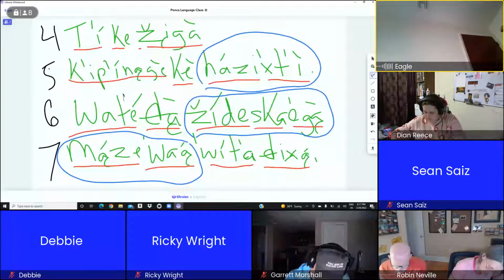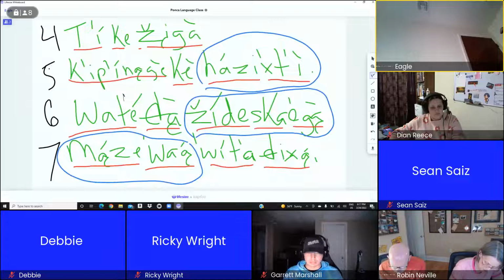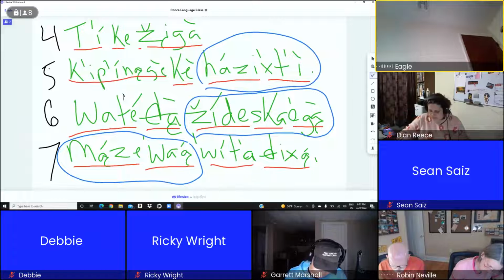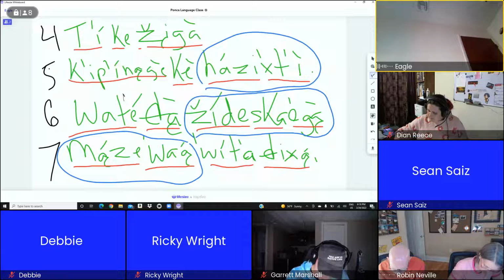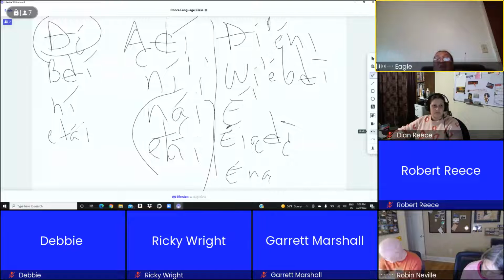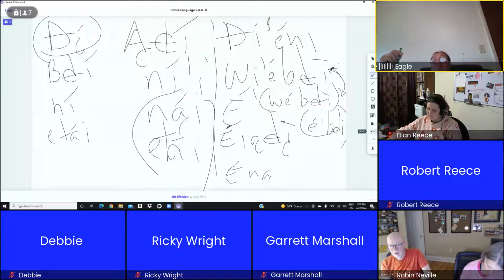Ponca Language Class 23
Ongoing classes to help enrich the Ponca language
Ponca Language Class 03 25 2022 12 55 AM UTC